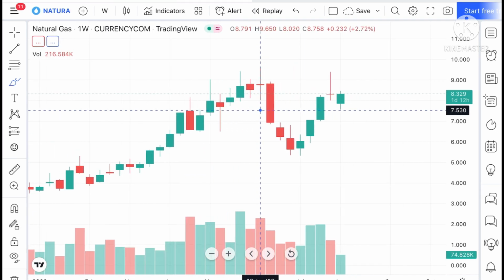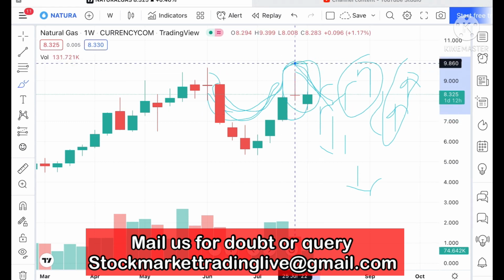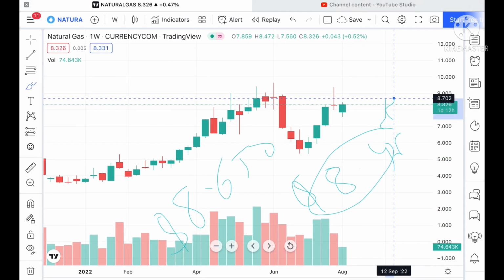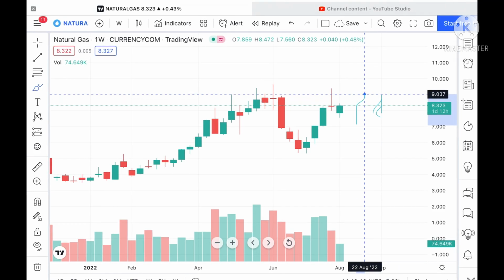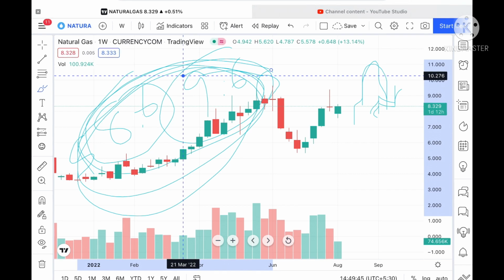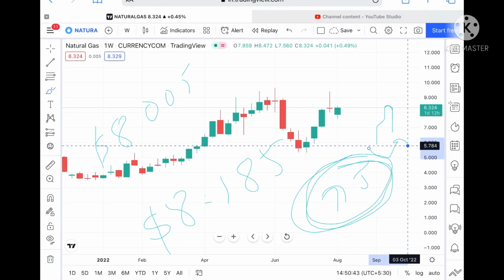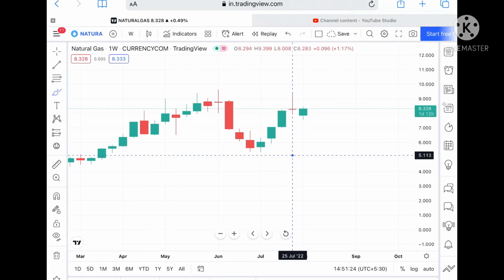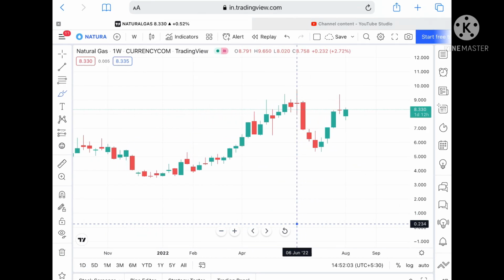NaturalGas Price Analysis, August 2022 ⚡ | NaturalGas Forecast | NaturalGas News Today | NG High?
Natural gas Analysis || 5-12 August 2022 || natural Gas Outlook || Is this The Best Time To Invest In natural gas

Twitter.com/deepakzbro